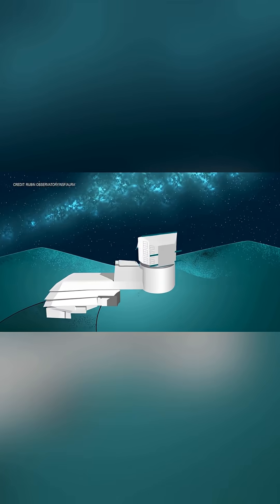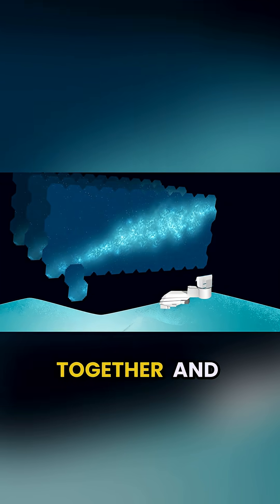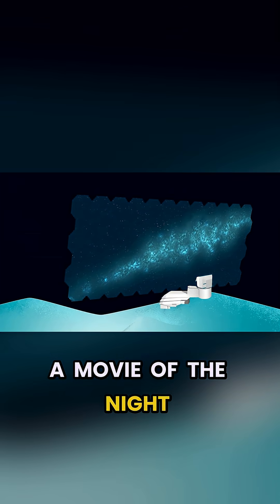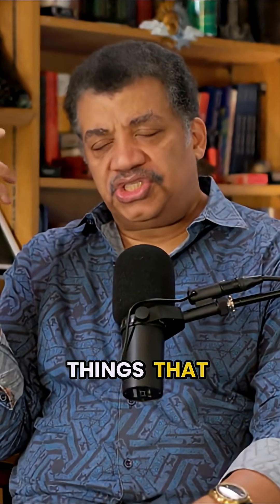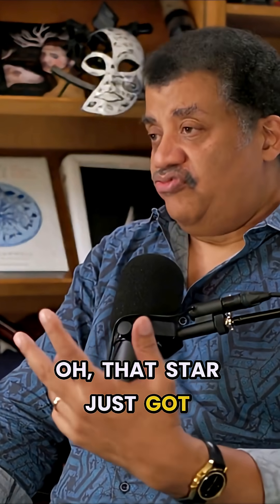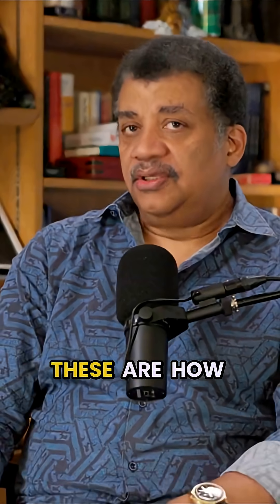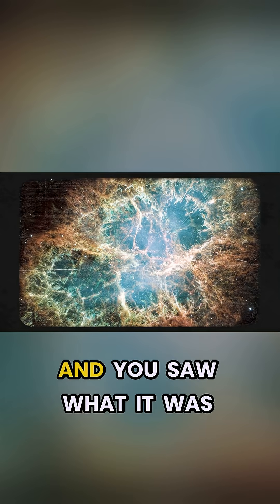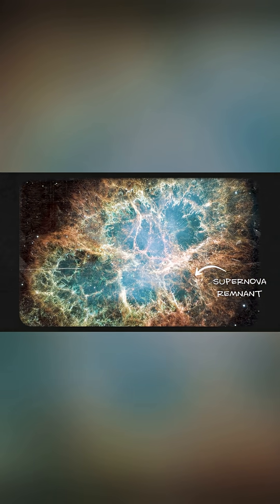The Dynamic Night Sky: LSST's Cinematic Vision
Discover the revolutionary LSST telescope that captures a movie of the night sky, allowing us to uncover transient events and variable stars missed by traditional observations.